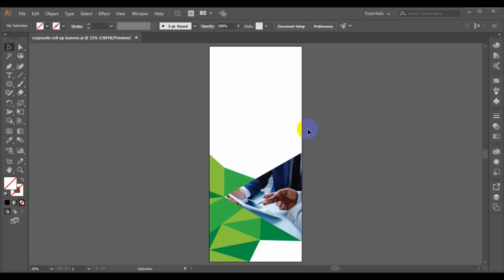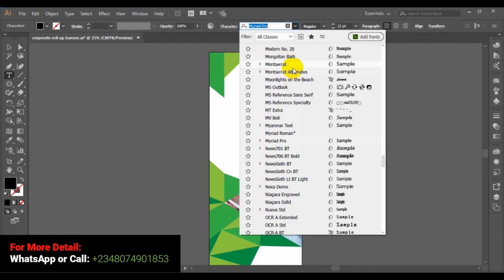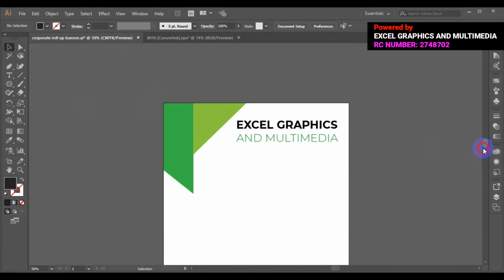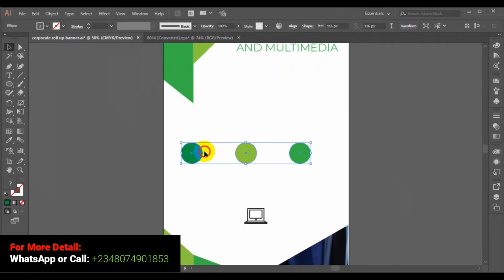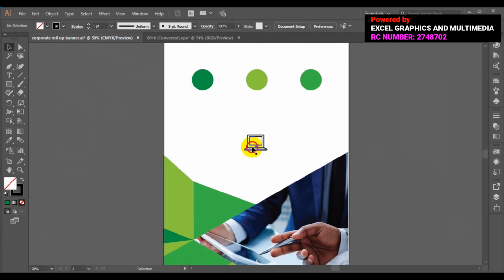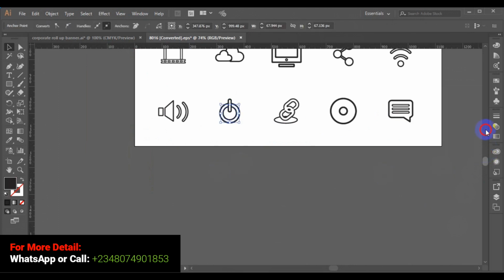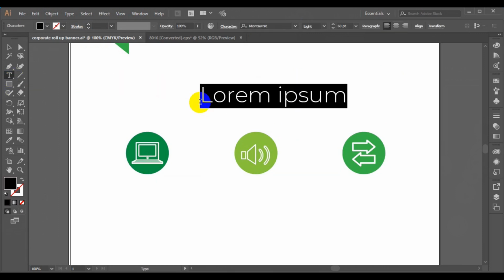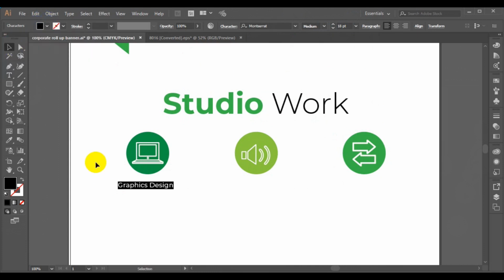how to make rollup banner illustrator | Part 2